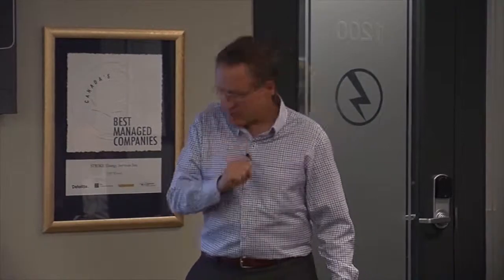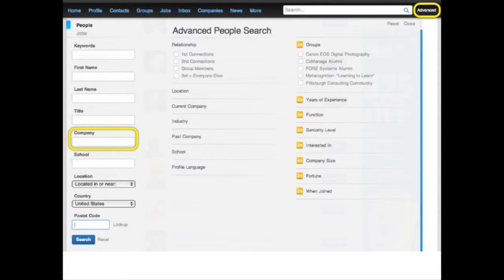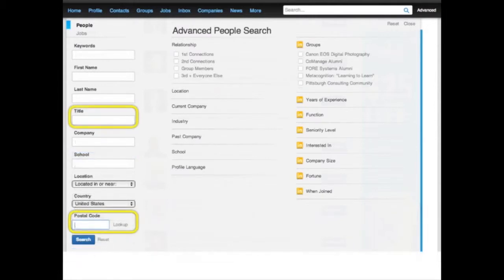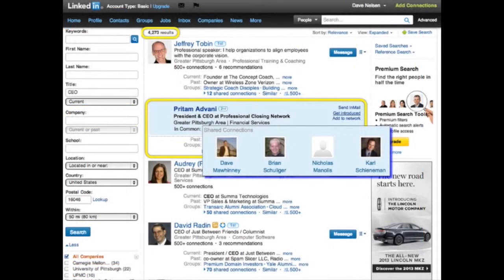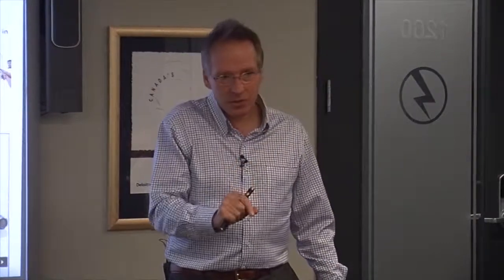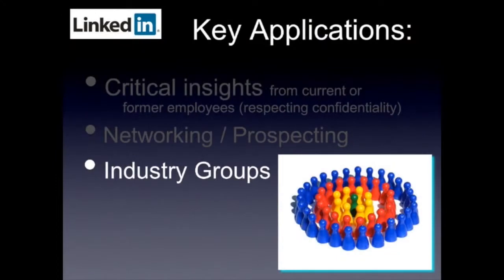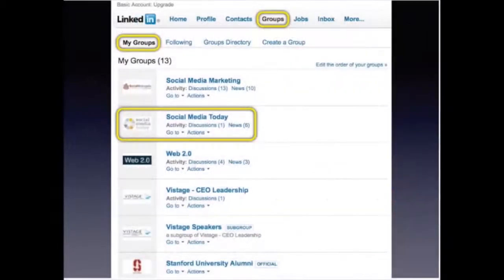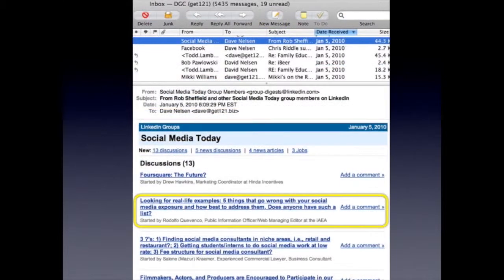Social Media Strategy for Business Part 18 - LinkedIn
Acclaimed social media speaker, author, and consultant Dave Nelsen recommends investing in expanding your LinkedIn network as its the "professional's social network" - the one service that is built to last because it is tied to our careers. Dave suggests using three rules for deciding when to connect (be exclusive) and shows four powerful ways to use the service (based on "Advanced People Search", essentially Google but for finding people... would be partners, customers, and employees.